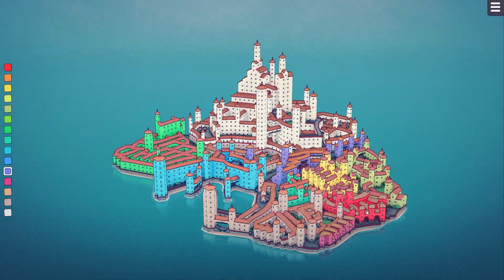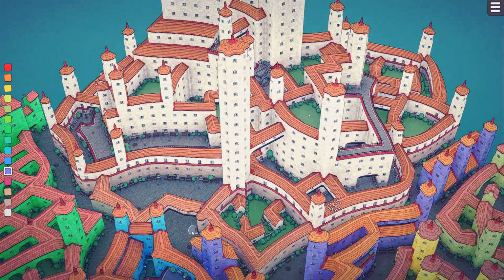Townscaper #3 | The Citadel: Castle speed build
I have been really enjoying playing around with the new toy/experiment that is Townscaper and thought I would upload a speed build recording of a castle/citadel type island I threw together one evening after work.

MORE ABOUT TOWNSCAPER

Build quaint island towns with curvy streets. Build small hamlets, soaring cathedrals, canal networks, or sky cities on stilts. Block by block.

 No goal. No real gameplay. Just plenty of building and plenty of beauty. That's it.

Townscaper is an experimental passion project. More of a toy than a game. Pick colors from the palette, plop down colored blocks of house on the irregular grid, and watch Townscaper's underlying algorithm automatically turn those blocks into cute little houses, arches, stairways, bridges and lush backyards, depending on their configuration.